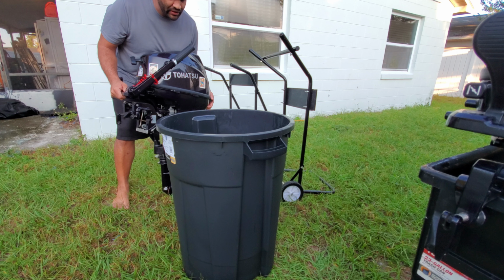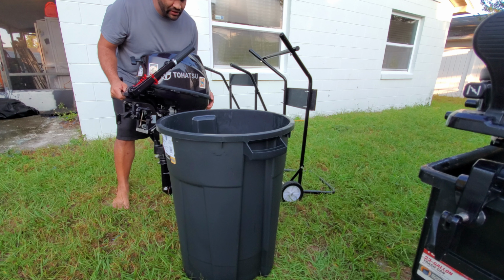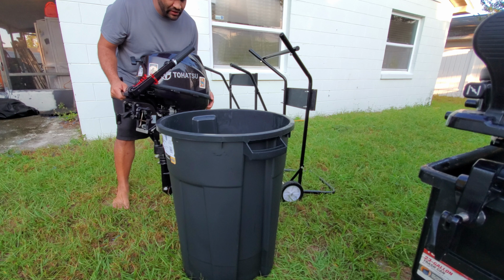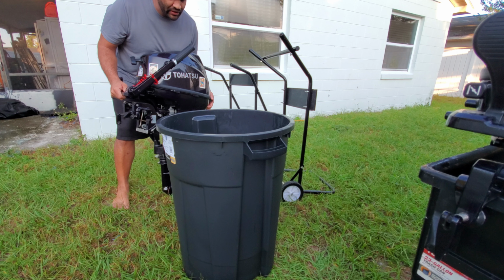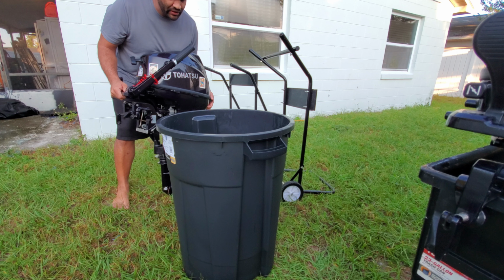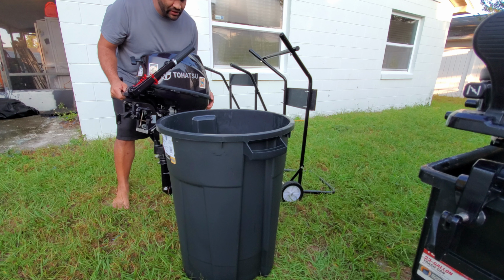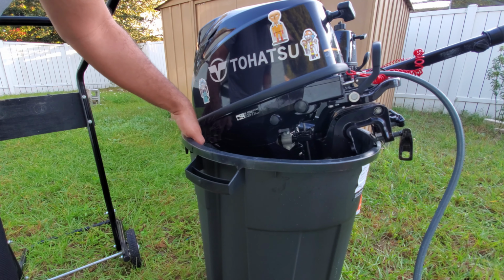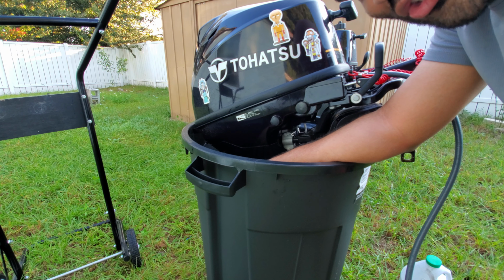How to flush your small outboard motor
Hello everybody! In this video, I show how to flush your small outboard motors using the outboard muffs and buckets. The muffs usually work with outboards 8hp and higher since the water intake fins are on the sides, right below the cavitation plate. The muffs literally slide in and hug the are well. The moment you turn on the hose, the water begins to spill and that's when you turn the outboard on and let it flush for like 15 min. My 6hp outboard, and many like it, have the water intake hole right below the cavitation plate, and not on the sides like the bigger ones, so muffs are a no-go. In this case, you'll need a bucket for those. I use a Slim Jim trash bucket to hold my 6hp, and for when I need to flush my 9.8hp Tohatsu with detergent, I have a 32 Gallon trash bucket for it. Hope everyone finds this video useful and I'll also add links to the stuff I used today below.

***SHOP***

Slim Jim bucket
32 Gallon bucket
Outboard stands "Variety"
Salt away kit "To be used with muffs, no bucket needed"